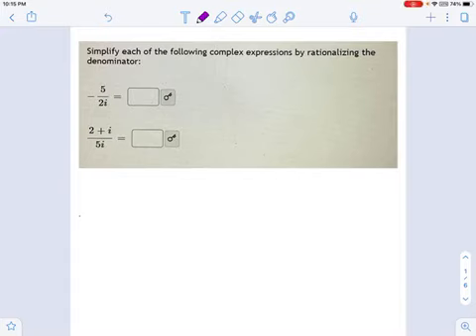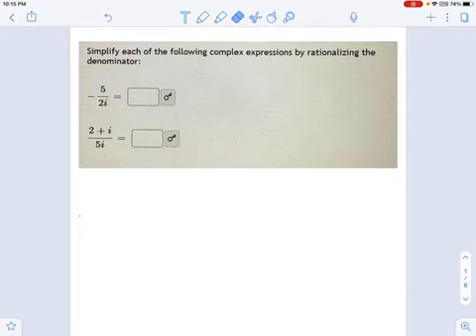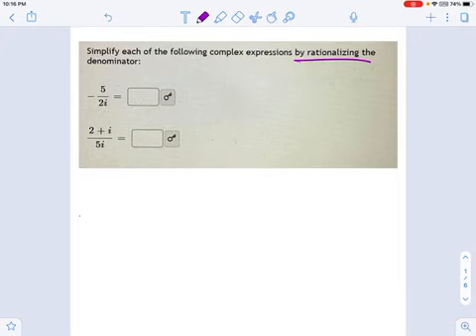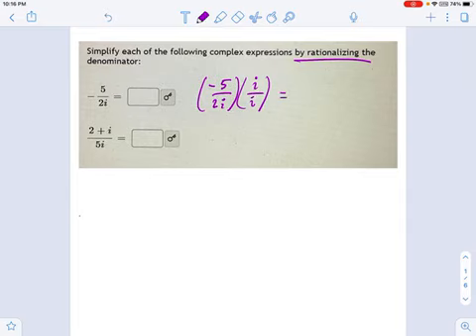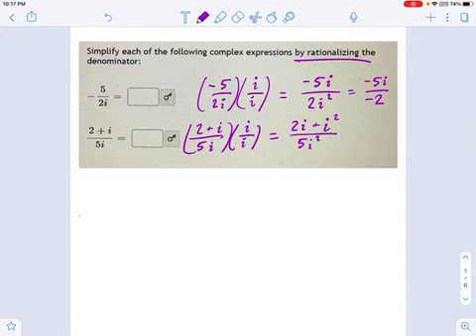SM3.01.31 — Rationalize an Imaginary Denominator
Murphy Math --
Rationalize a fraction with an imaginary denominator (monomial).  Multiplication by a "crazy one".